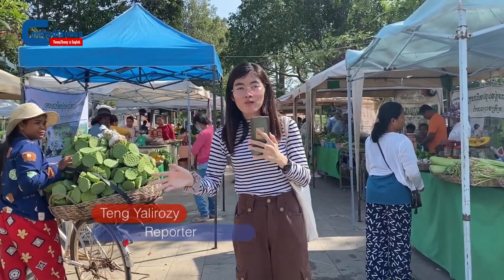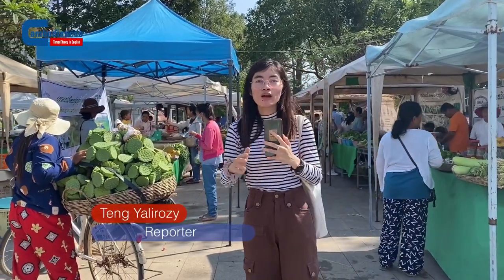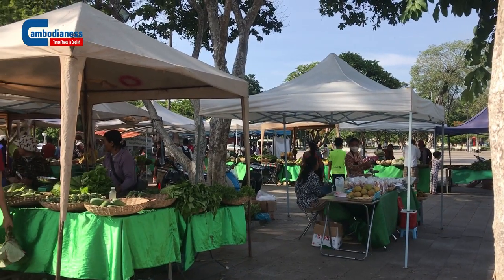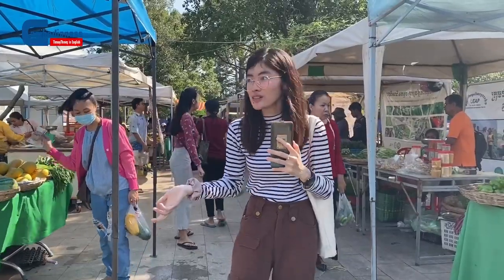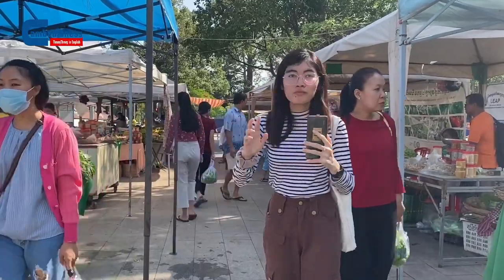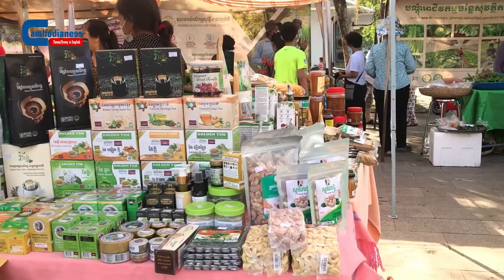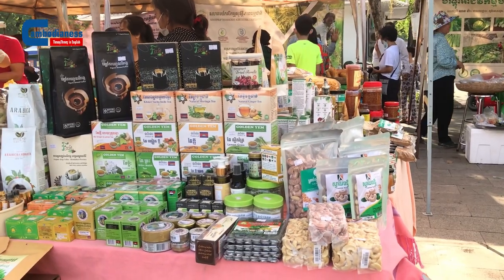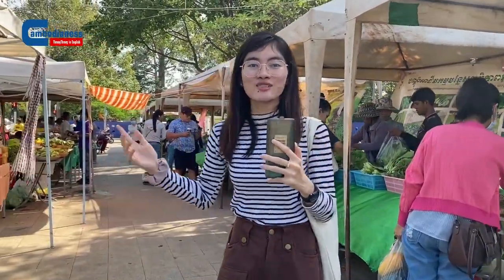The Weekend Organic Market in Siem Reap: Appreciated by Growers and Customers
The Weekend Organic Market in Siem Reap province is a local-scale market where farmers of the area sell their produce on weekends. Located at the Royal Independence Garden, the market involves about 20 communities come to promote local organic vegetables and fruits.